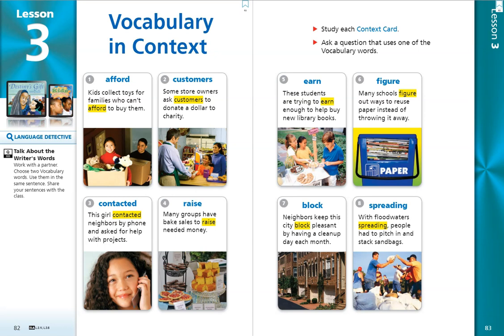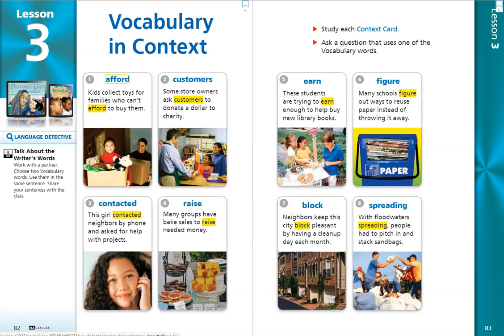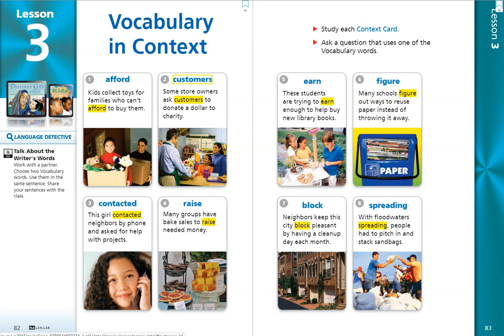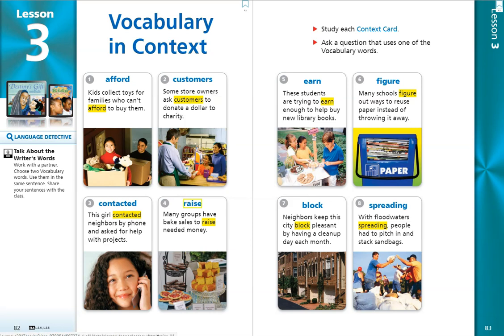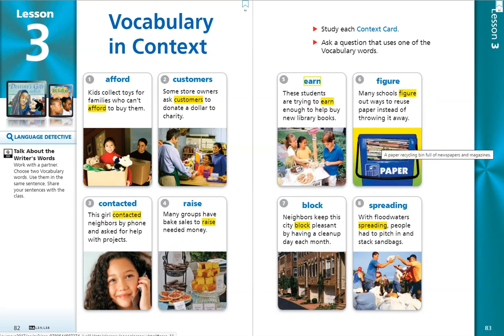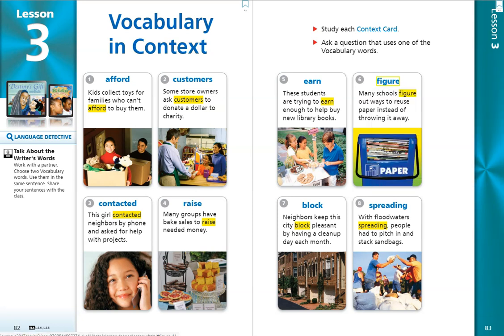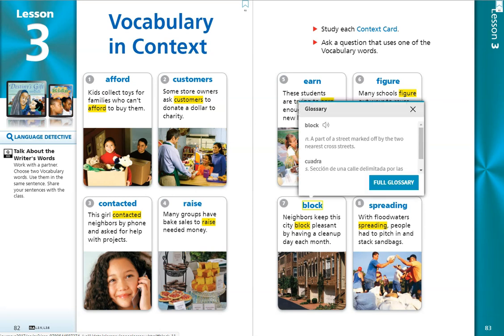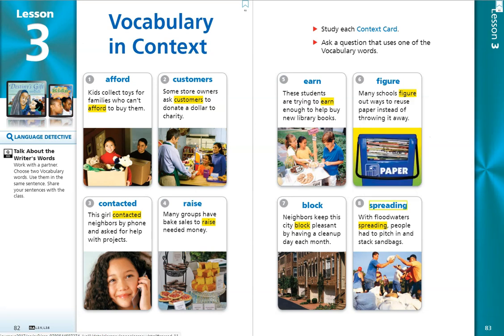Journeys Lesson 3 Vocabulary in Context Cards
This video walks students through the vocabulary words for Journeys Third Grade Lesson 3, Destiny's Gift.